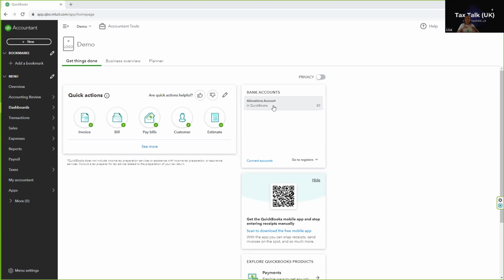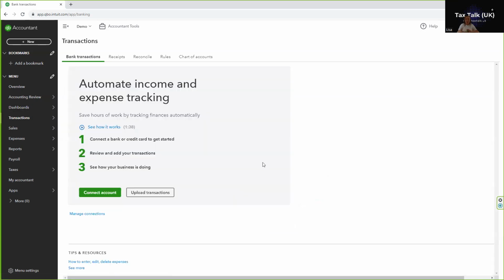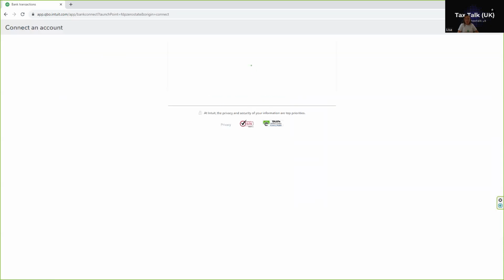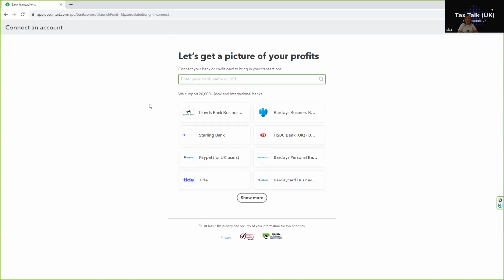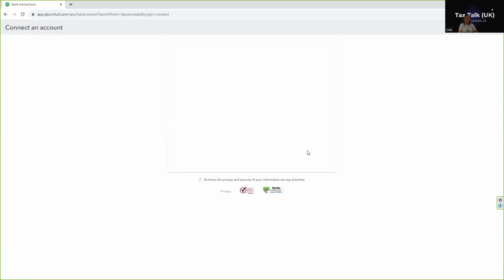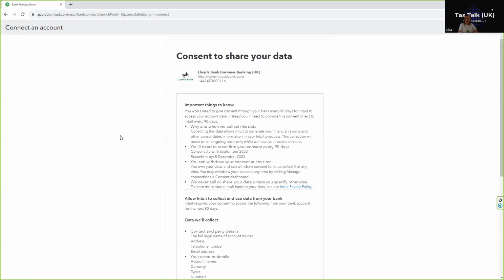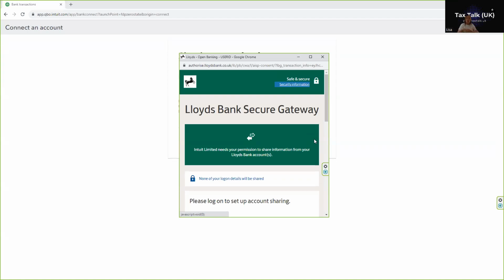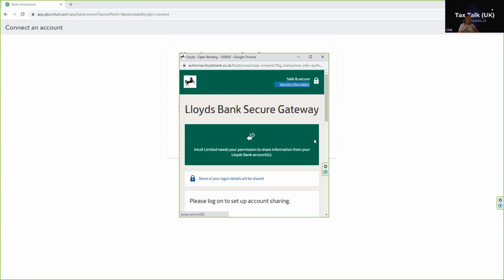How Do I Connect My Bank Feed In Quickbooks?